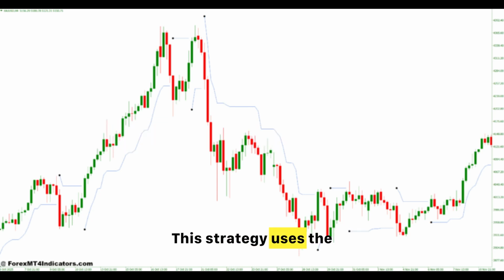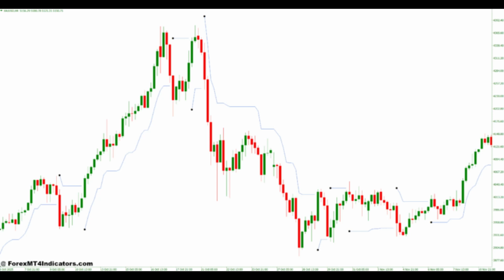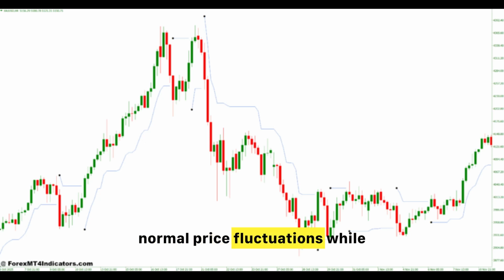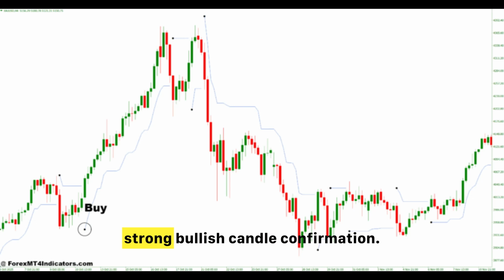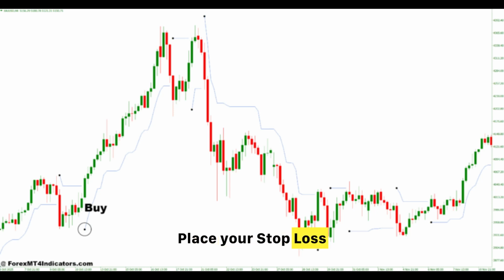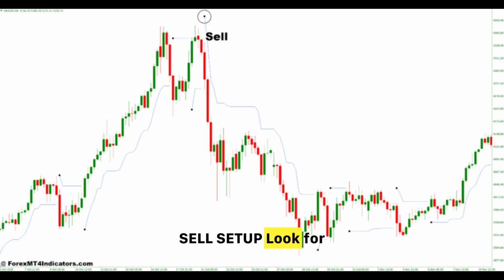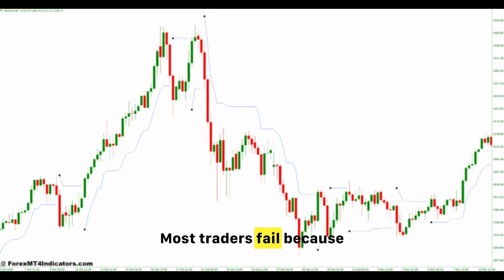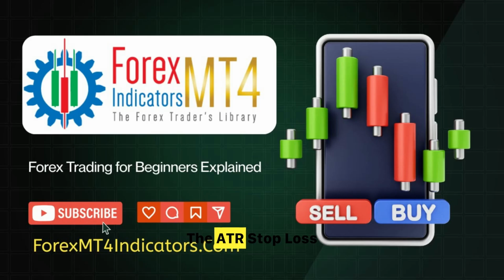ATR Stop Loss Indicator MT4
Are you placing your stop losses too close and getting stopped out before the market moves in your favor? The ATR Stop Loss Indicator for MT4 helps you set smarter, volatility-based stop losses, giving your trades more room to breathe while improving overall risk management.

In this video, you'll learn how to use the ATR Stop Loss Indicator to determine dynamic stop-loss levels based on current market volatility. When combined with trend analysis and price action, this indicator helps you avoid random market noise and protect your trades with more accurate stop placement.

📈 Buy Rules:

Identify a valid bullish trading setup.
Confirm the overall market trend is bullish.
Enter after a strong bullish confirmation candle.
Use the ATR Stop Loss Indicator to place your stop loss below the recommended volatility level.

📉 Sell Rules:

Identify a valid bearish trading setup.
Confirm the overall market trend is bearish.
Enter after a strong bearish confirmation candle.
Use the ATR Stop Loss Indicator to place your stop loss above the recommended volatility level.

💡 Risk Management Tips:

Never risk more than 1–2% of your account on a single trade.
Aim for a minimum 1:2 risk-to-reward ratio and avoid moving your stop loss emotionally.